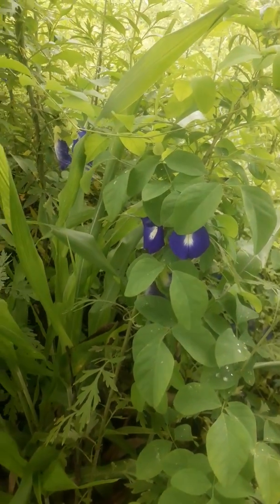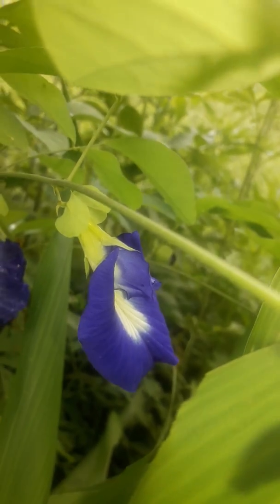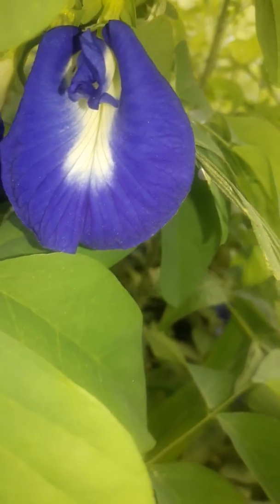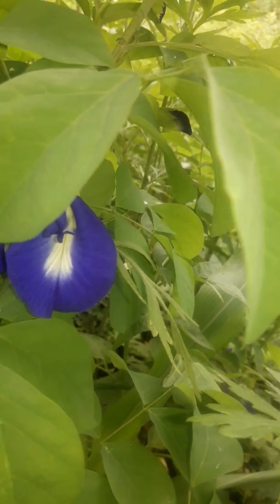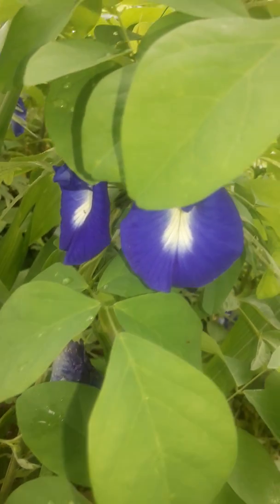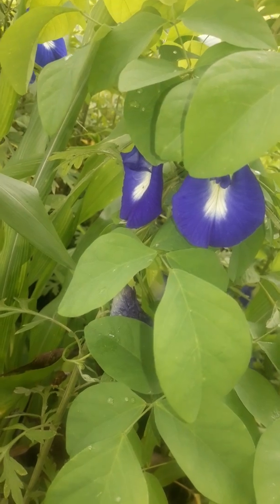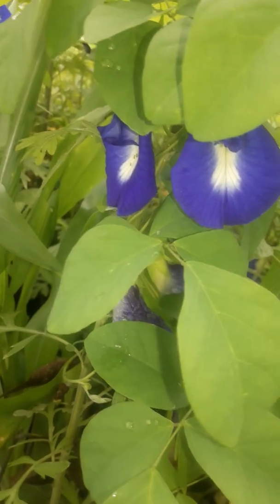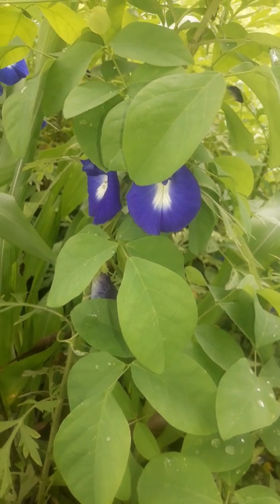जाने क्या है नीले फूल वाले ||Butterfly pea||Clitoria ternatea के रहस्यमयी गुण||Dr.Navin Joshi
Ciltoria ternitia जिसे तितली मटर के रूप में भी जाना जाता है। इसका उपयोग हर्बल औषधि के रूप में किया जाता हैइसके अद्भुत औषधीय गुणों को जानने के लिये इस वीडियोंको पूरा देखें।